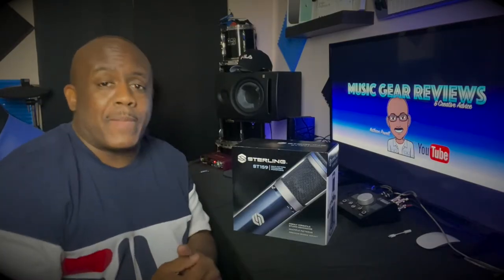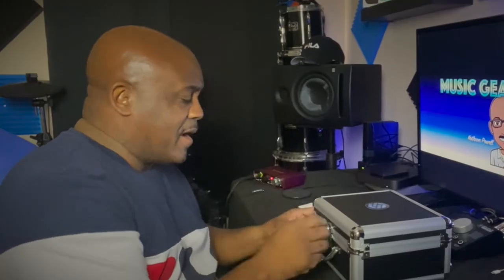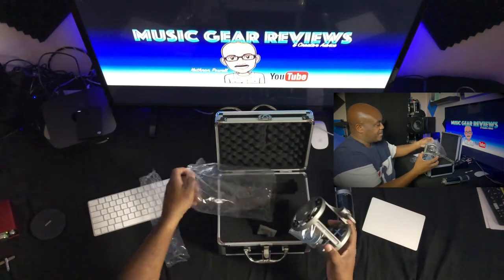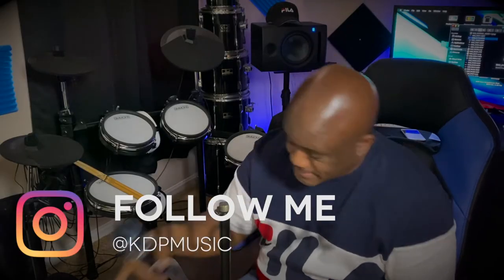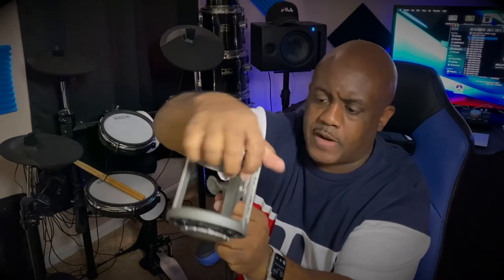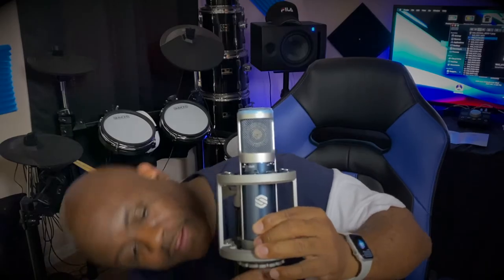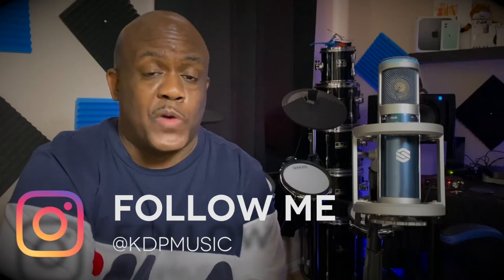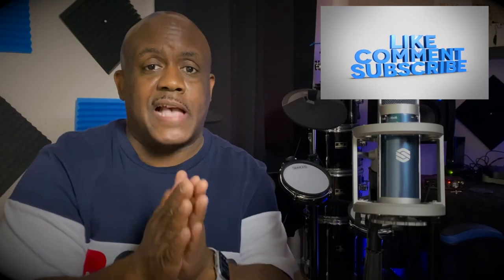Studio Mics: Sterling ST159 Initial Thoughts and Review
Guitar Center has a line of PRO products and their best microphone is the Sterling ST159 Studio Microphone valued at $259. I put the microphone against my Audio Technica AT3035 valued at $349. Does it hold up? Should you buy it? Let's see.